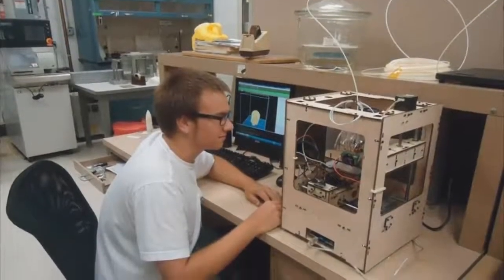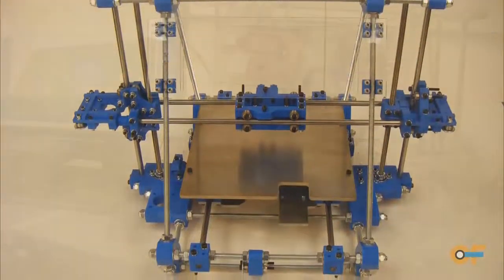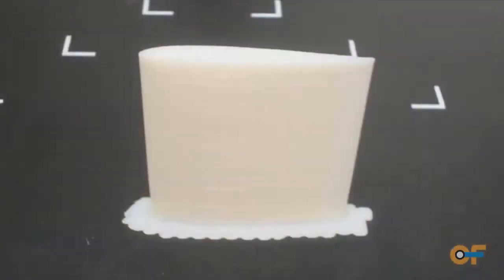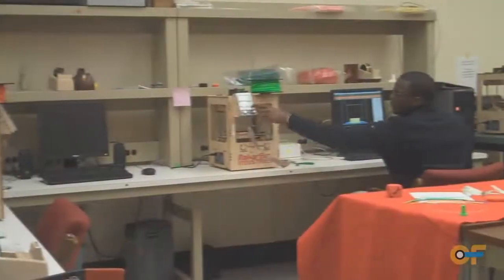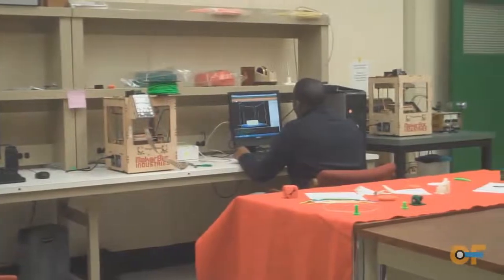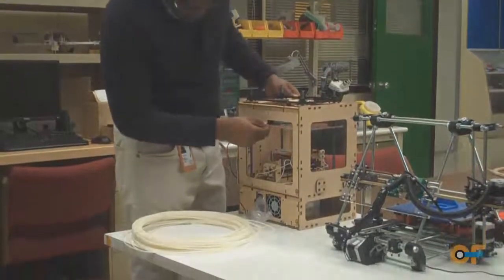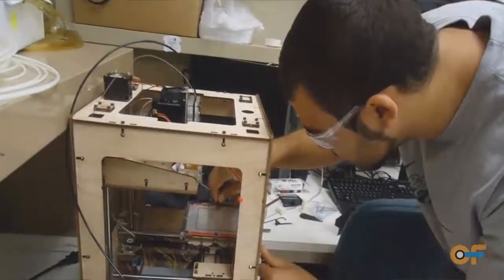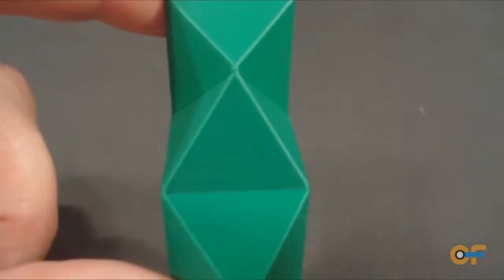NASA | DIY Desktop 3-D Fabrication to Realize Ideas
Physically making a part and being able to hold it, touch it and move it around when describing it really aids in communicating the idea of what it is. That's one of the reasons why a group of NASA Langley employees established an additive manufacturing lab that allows researchers to fabricate low cost hardware using 3-D desktop printing systems. The lab provides users with the ability to make iterative modifications to parts until they work properly, a process that helps to ensure successful form, fit and function tests.